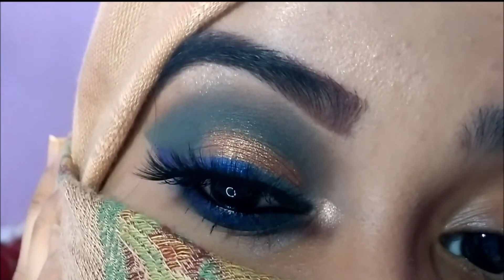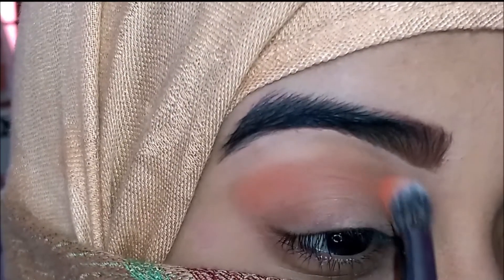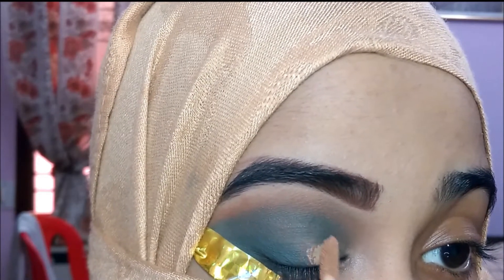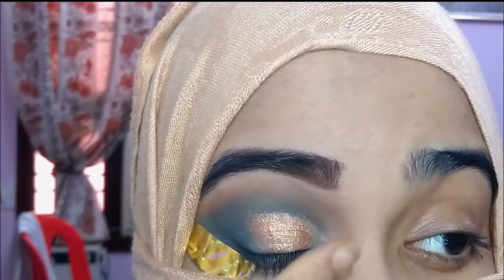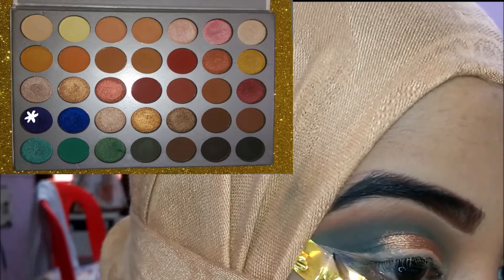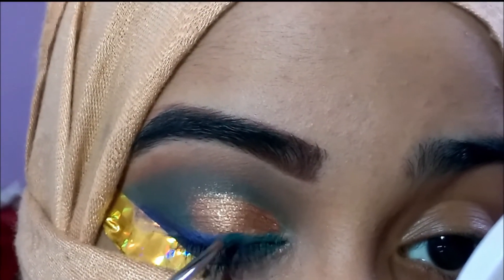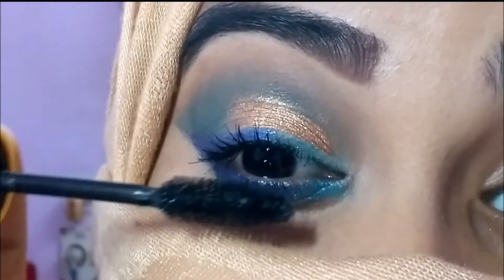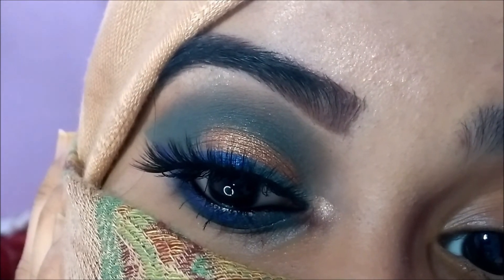Half Cut Crease with Coloured Liner tutorial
Hey guys! In this tutorial I have created this half cut crease eye look with a triple coloured liner, its a gorg way to add that pop of colour to ur eyes ! 😊

👉 Wow aloe vera gel review

👉 Makeup on my 9 yr old cousin

👉 gold and blue halo eye